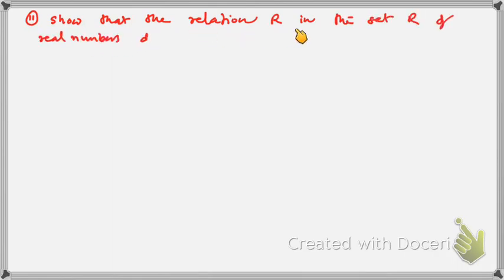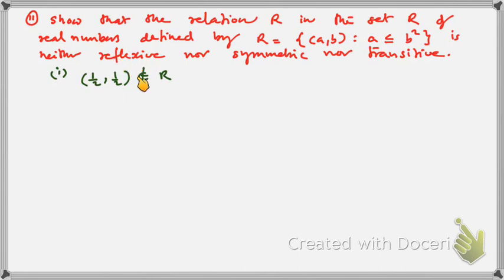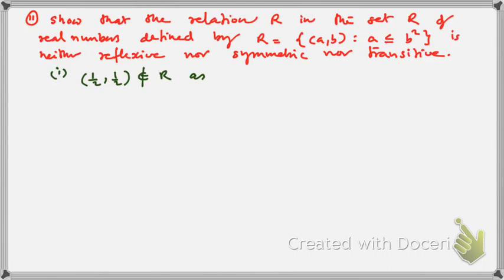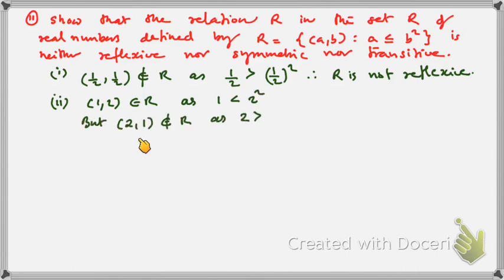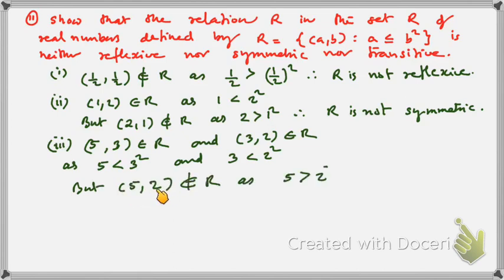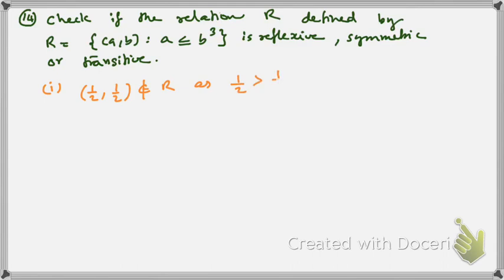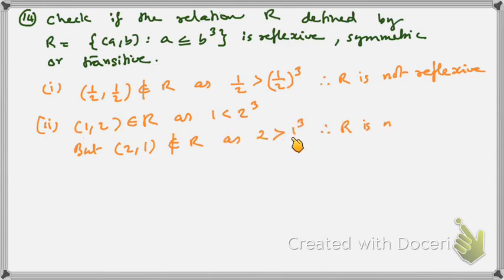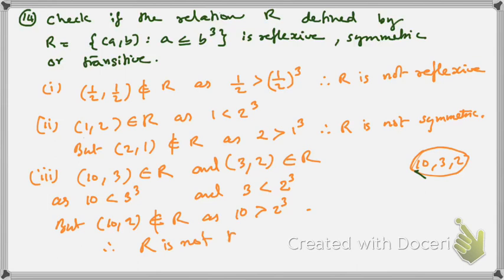Relations - functions 1